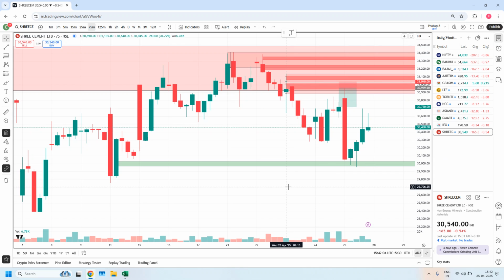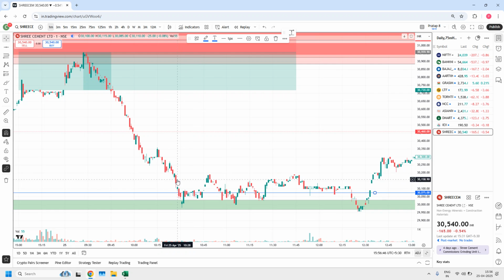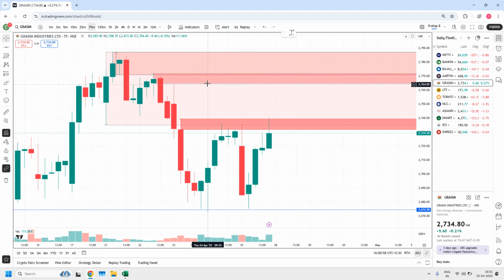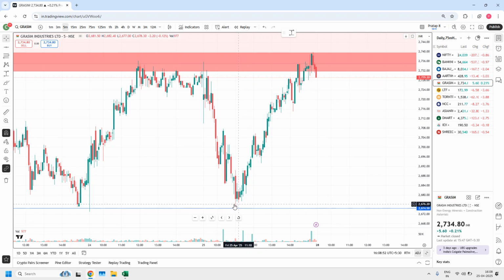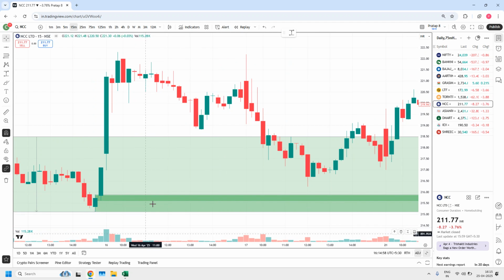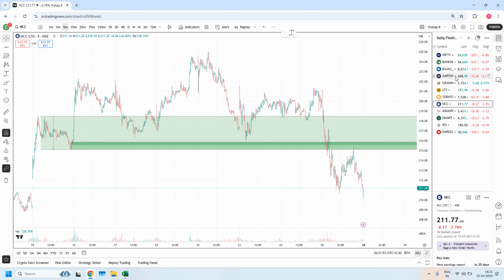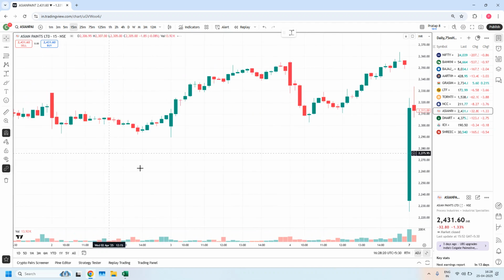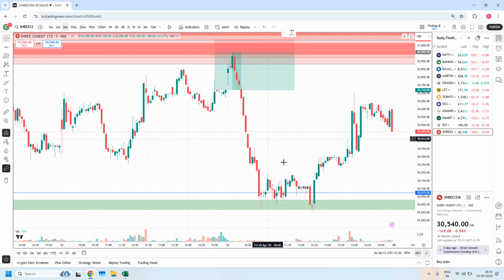High Liquidity (HLQ) Demand & Supply Zone Analysis (25-Apr-2025)